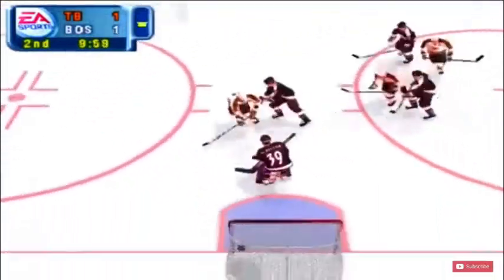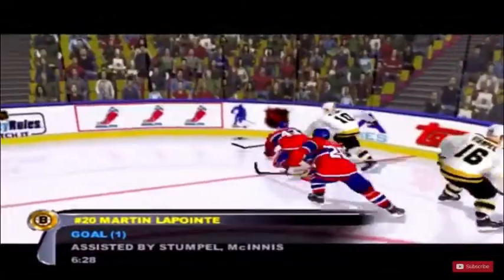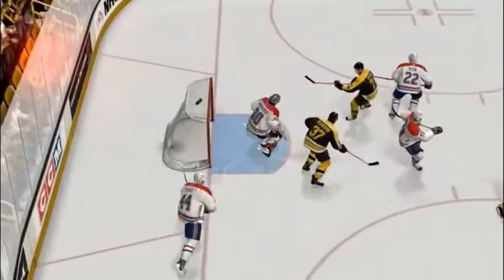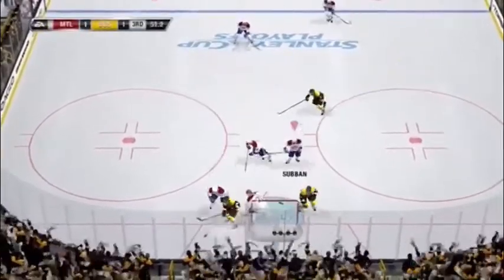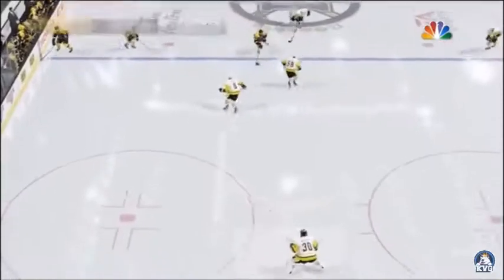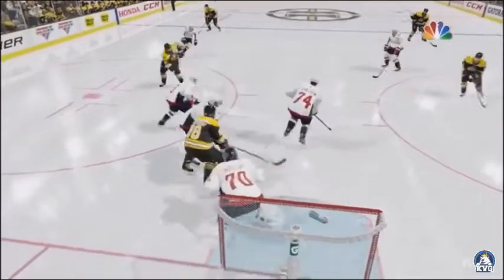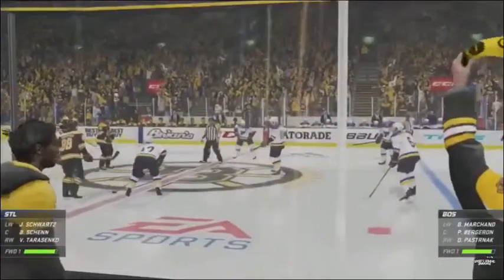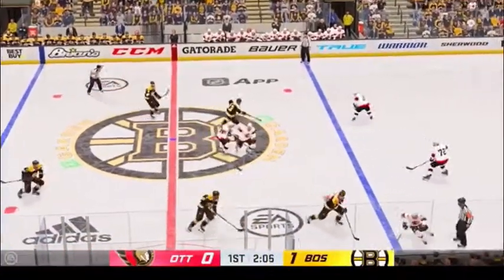Boston Bruins EA NHL evolution (NHL 2001-NHL 22)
Just a random video I wanted done. None of the gameplay footage is mine, all rights to the original uploaders here on YouTube.